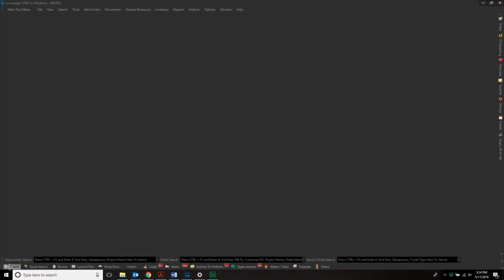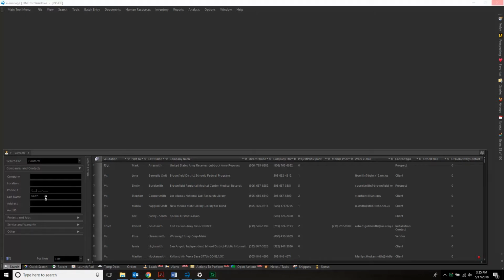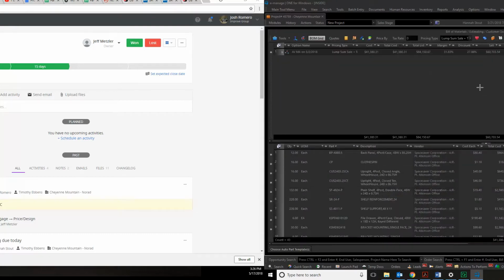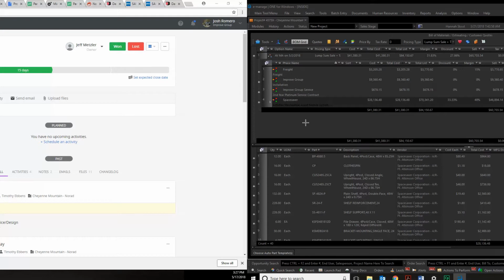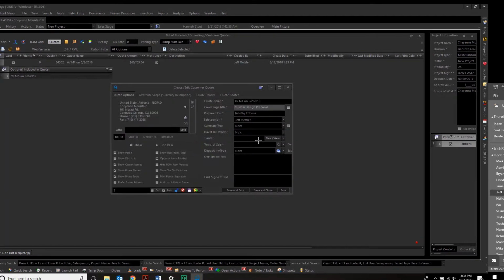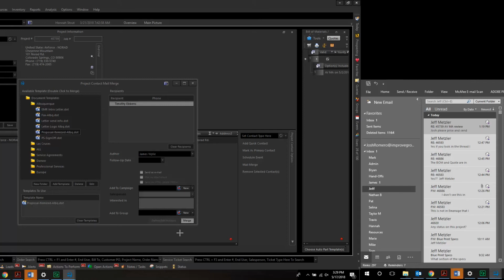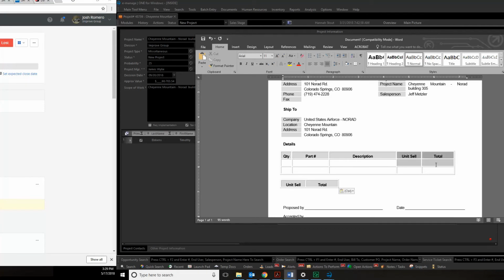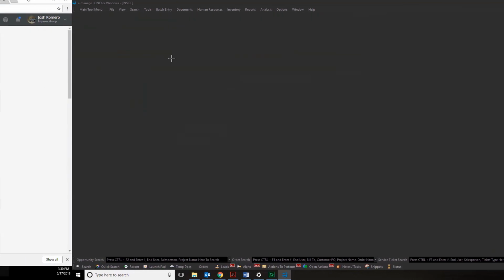Emanage part 2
BOM and Quotes